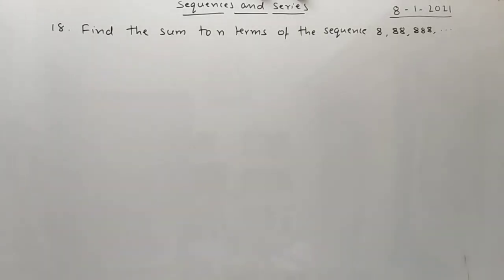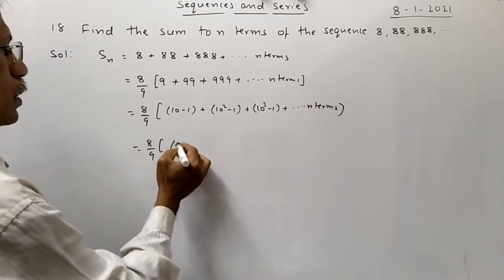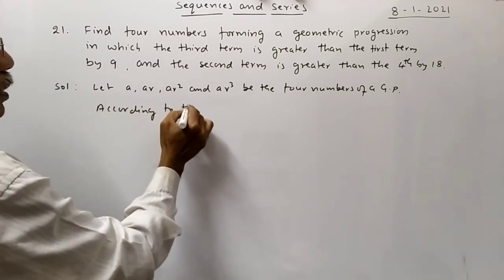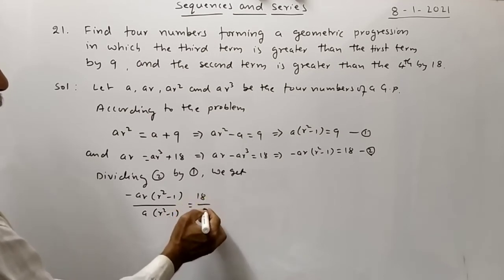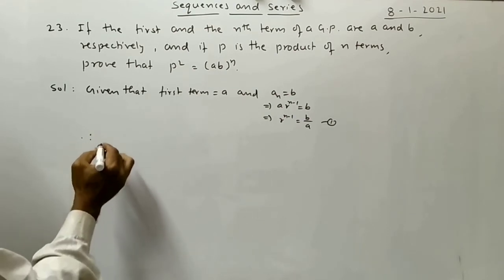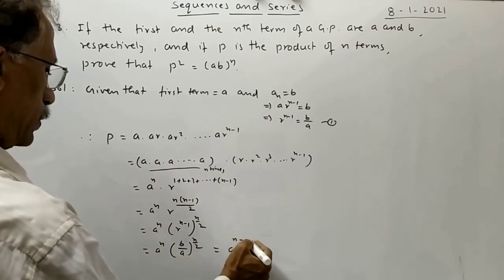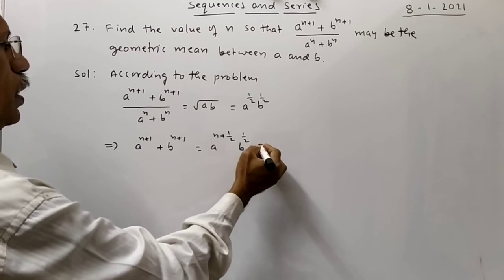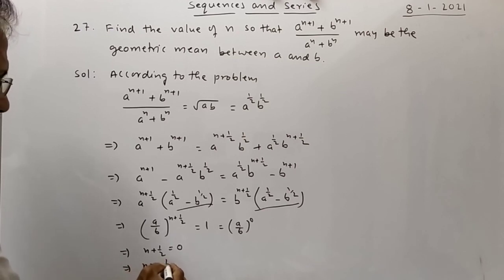XI MATHS RAD 8 1 21